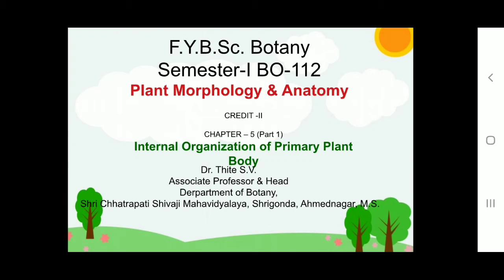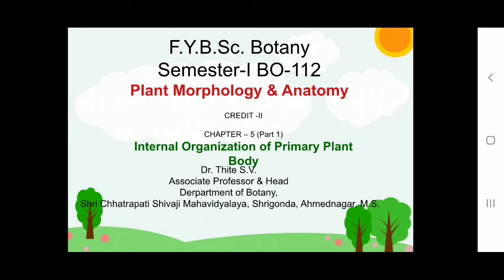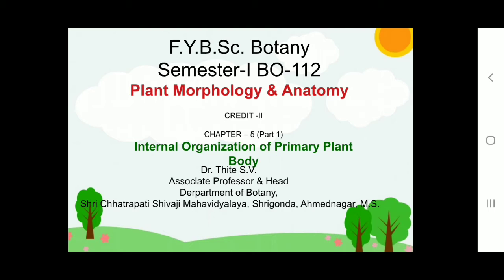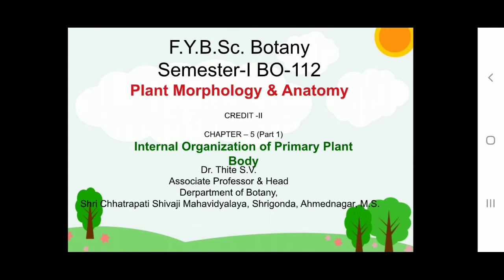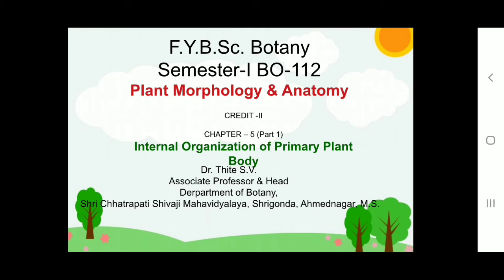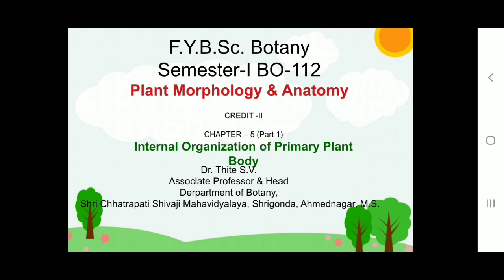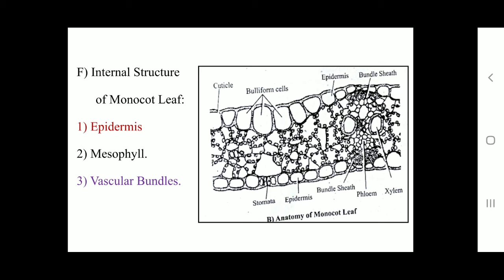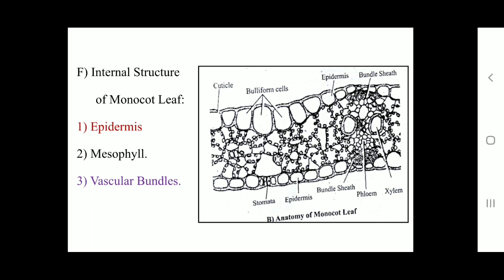Chapter 5 (Part-3)